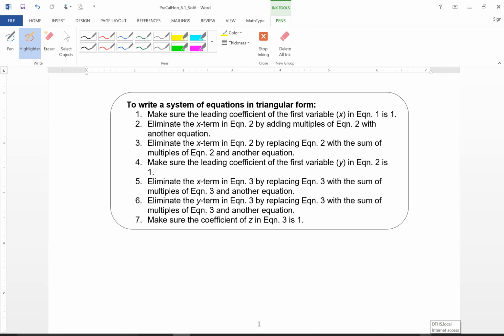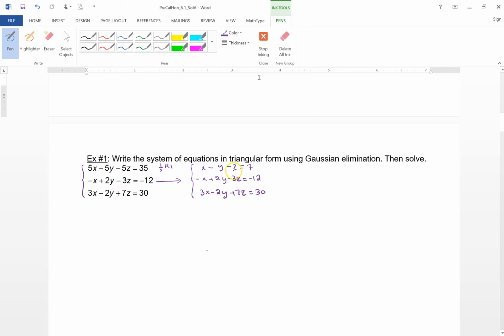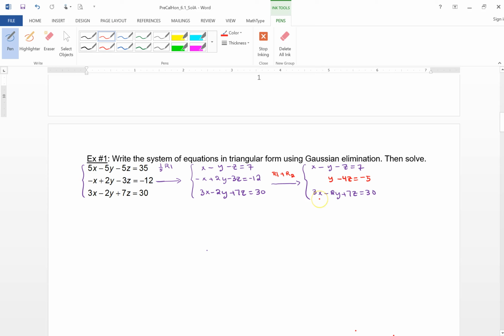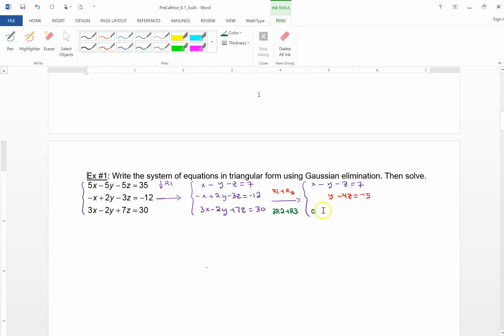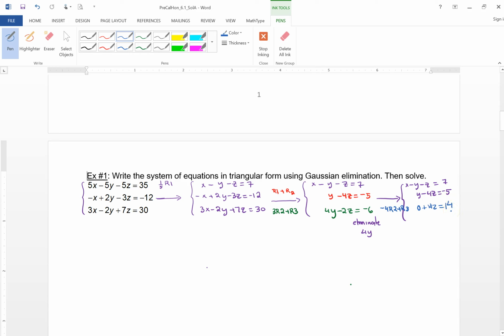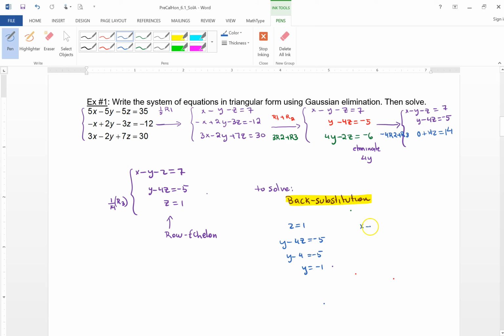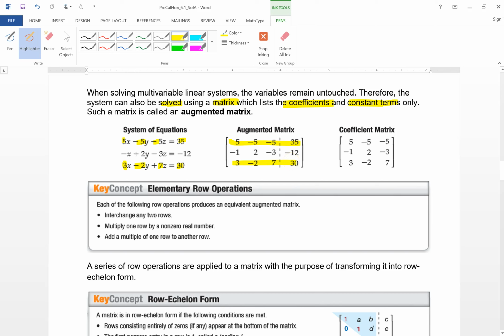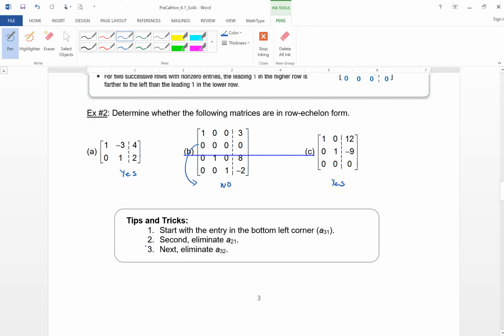6 1Multivariable Equations